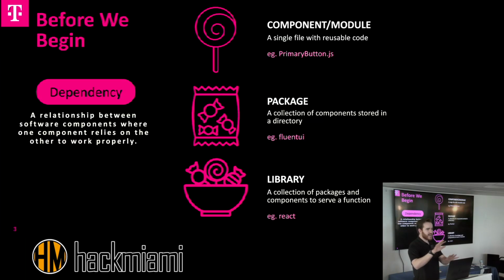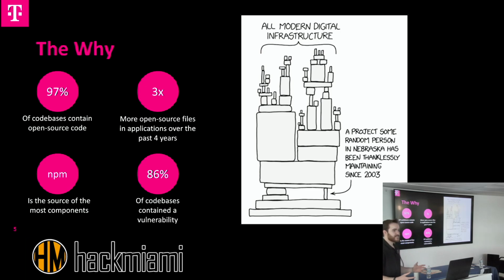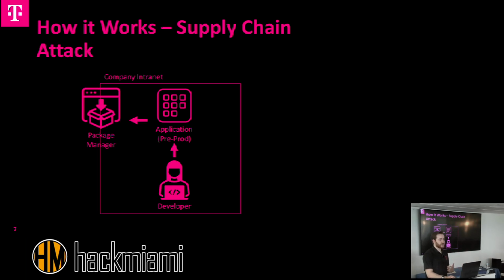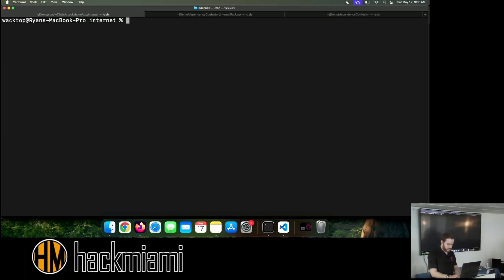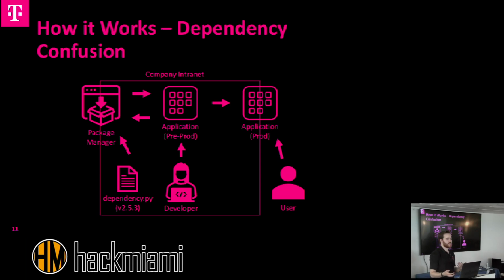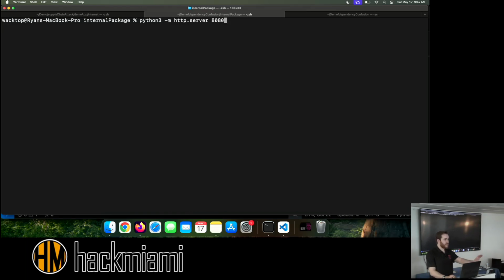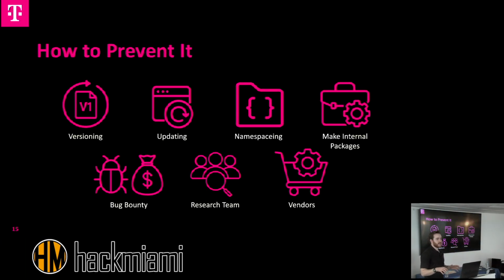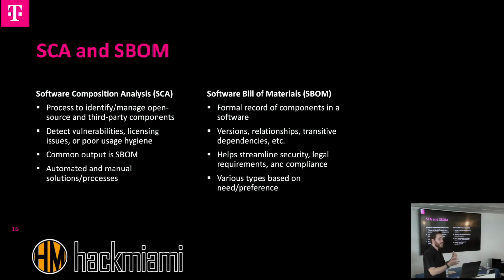Hackmiami XII 2025 - The Code you didn't write: How dependencies may betray you. Ryan Dinnan